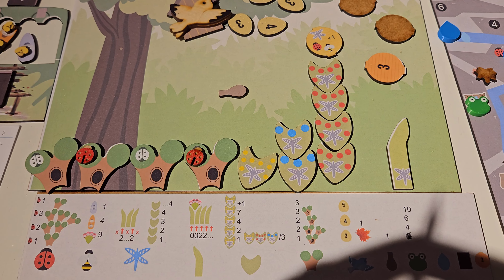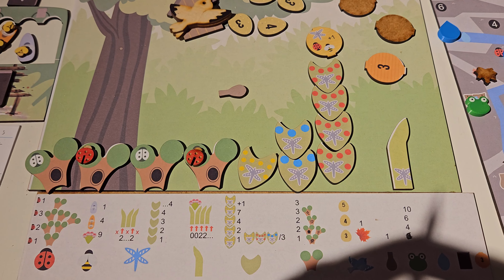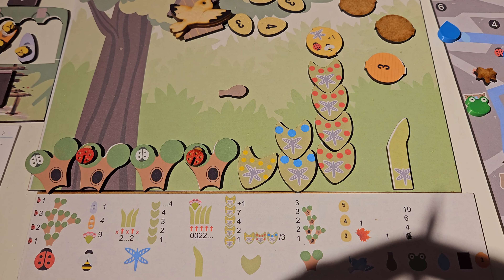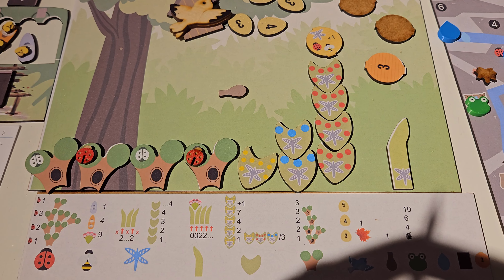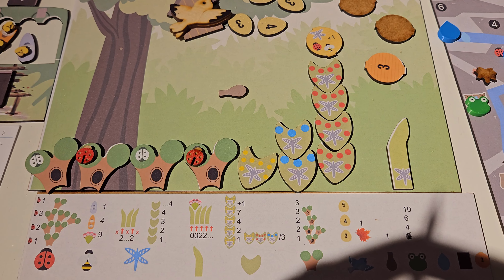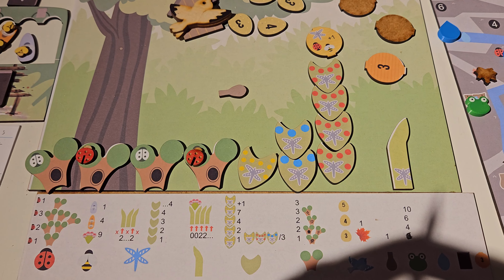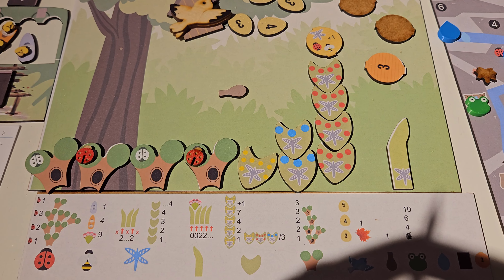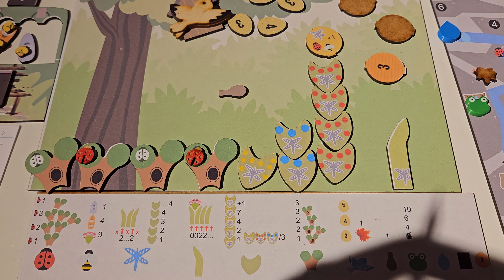Prototype Chronicles of Avel designer Castle Con euro game AmassGames boardgame tabletop games 4k